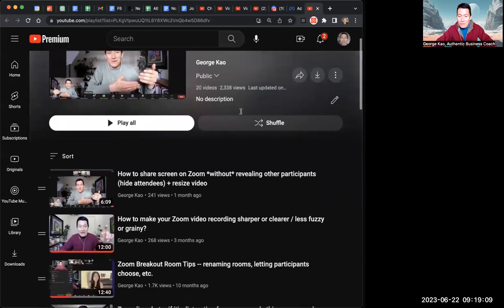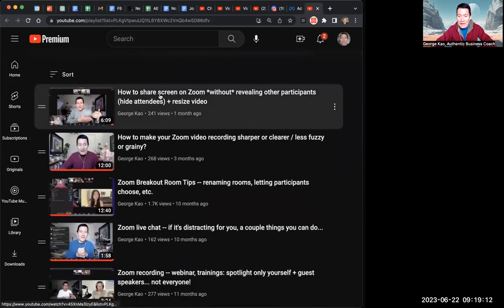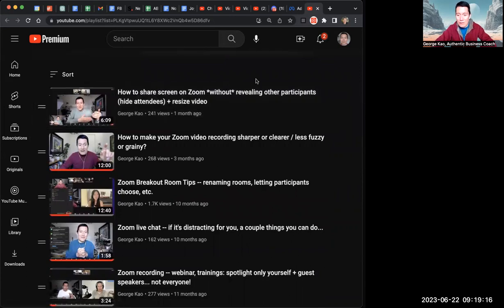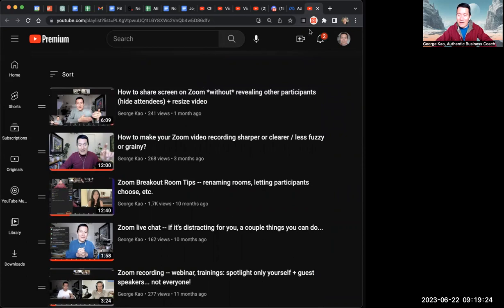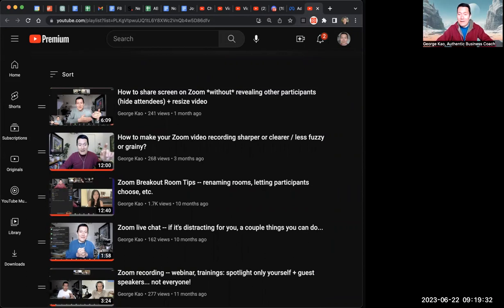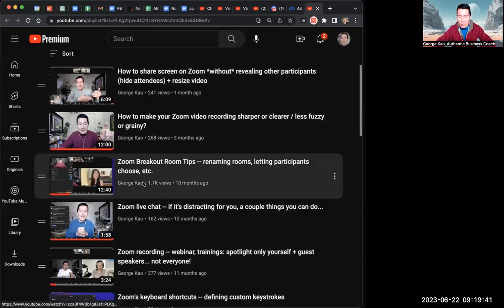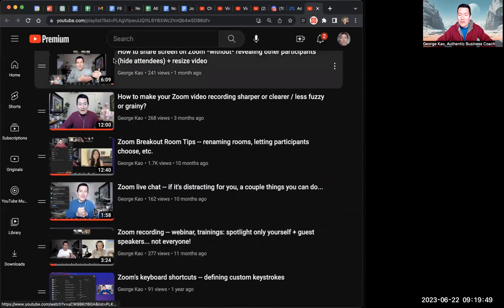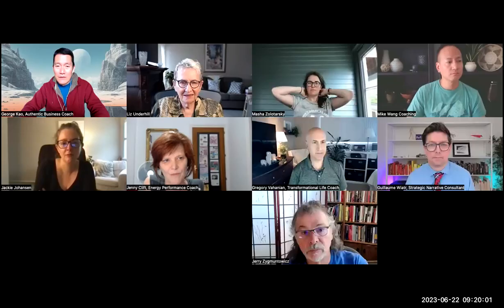Essential tips for using Zoom -- as a teacher, group leader, or interviewer